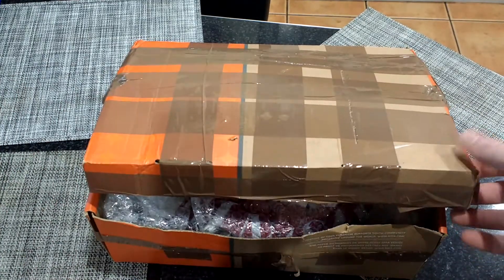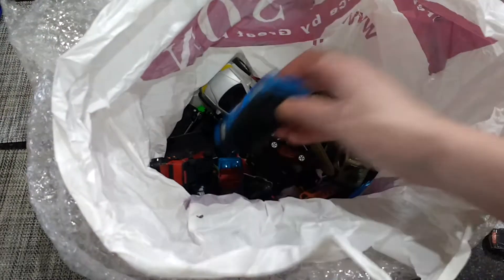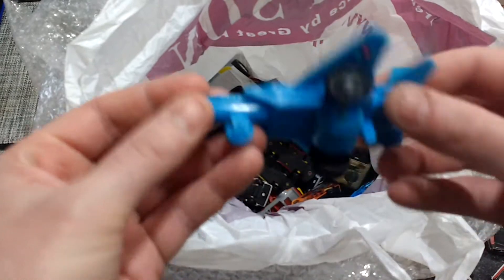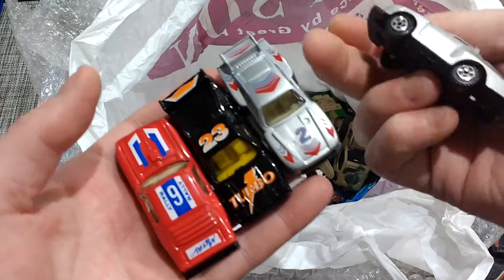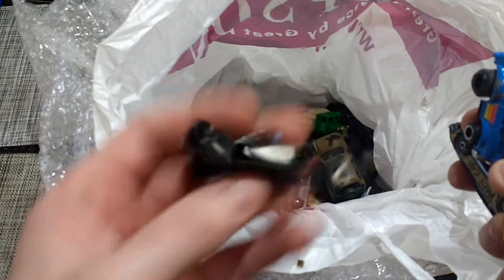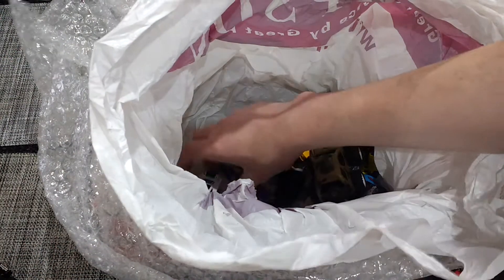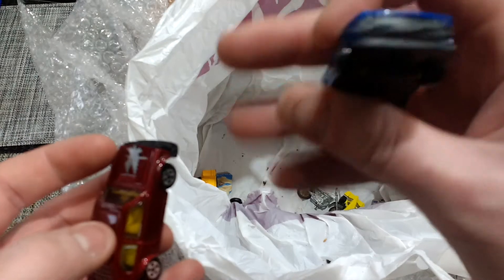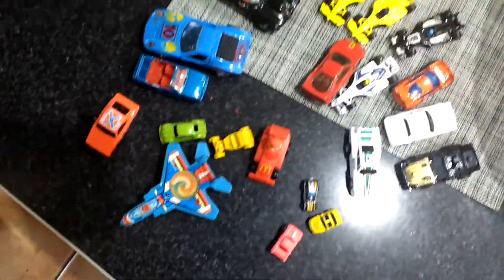another eBay buy picking for vintage diecast vehicles cars Corgi dinky matchbox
this box was a bust but there were a couple of decent ones